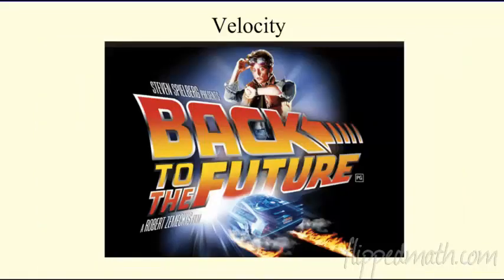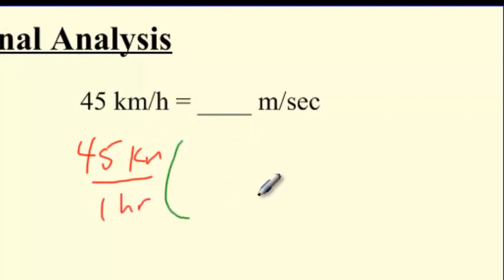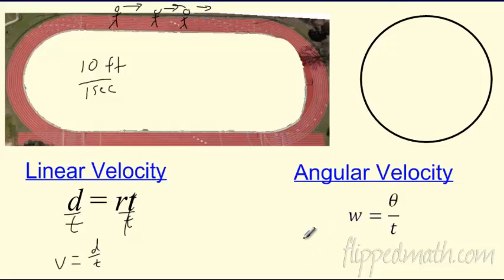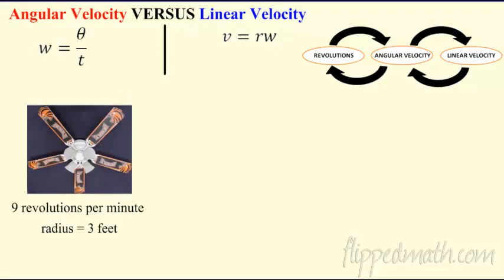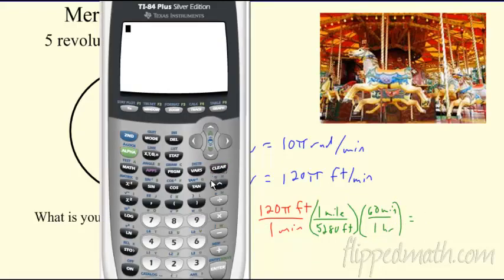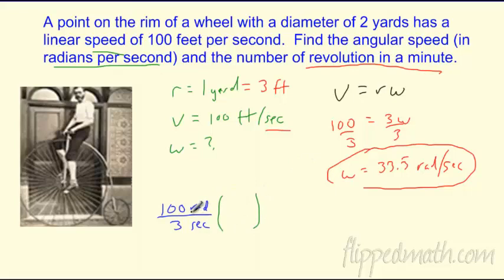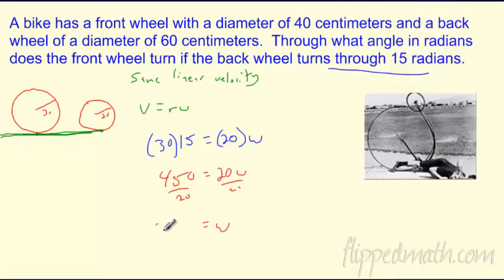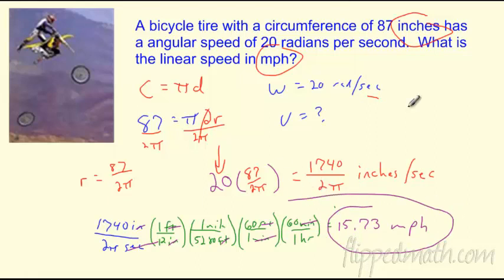Video of Notes Examples for 2 2 Angular and Linear Velocity